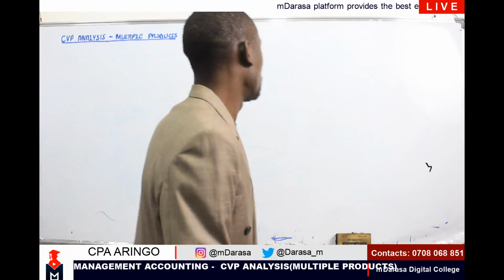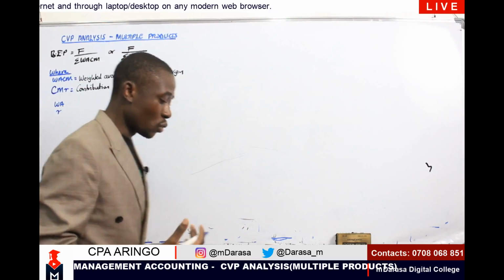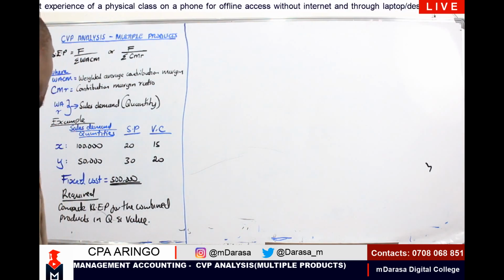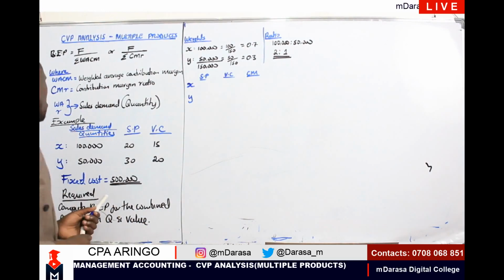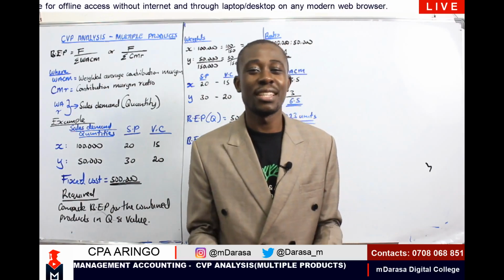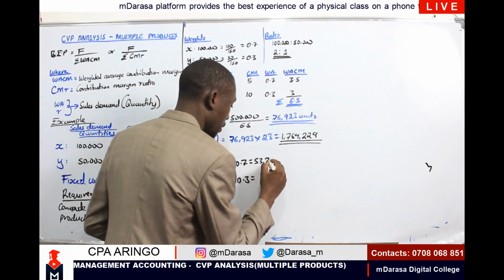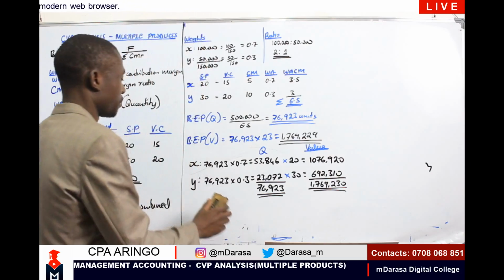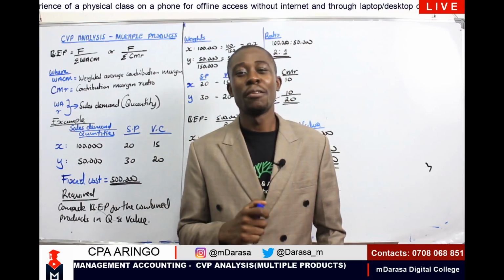ADVANCED MANAGEMENT ACCOUNTING - CVP MULTIPLE PRODUCTS (CPA -KENYA SECTION 5)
KASNEB CPA students doing management accounting.
To get full course videos download mDarasa App from playstore or talk to us on 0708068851